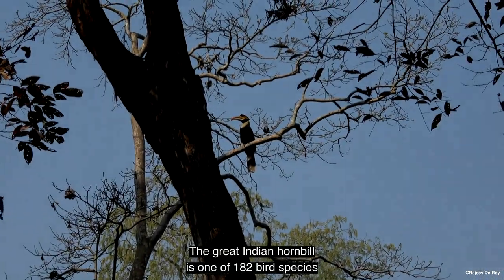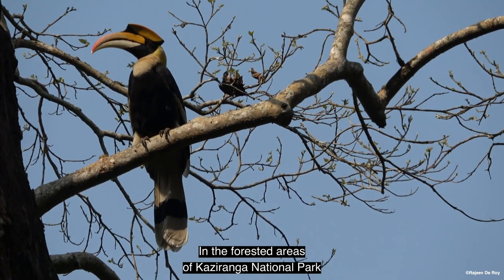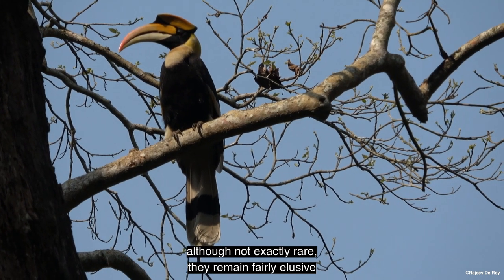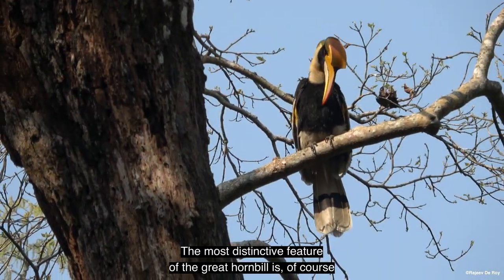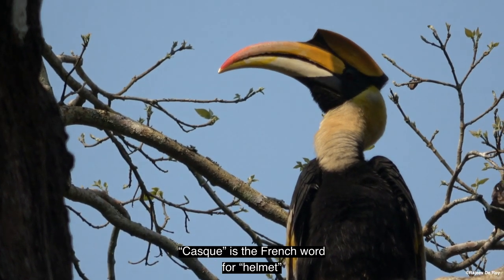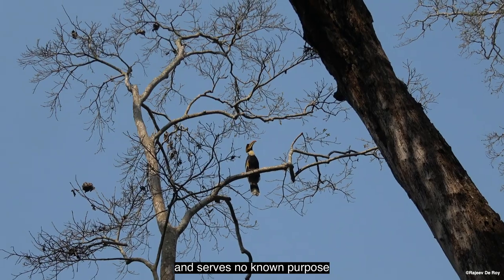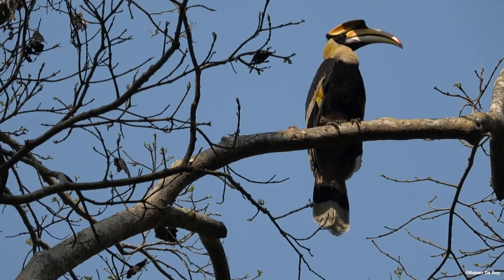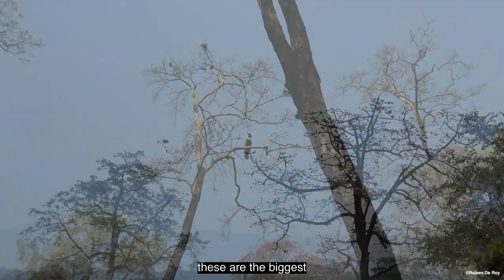Greater Hornbill - short video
The Greater Hornbill in North-East India (Assam) at the kaziranga National Park